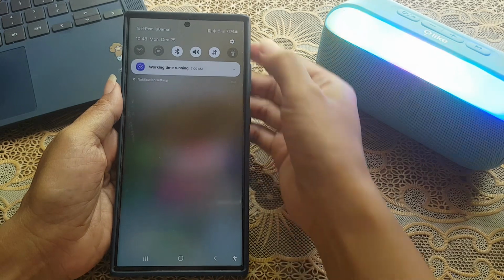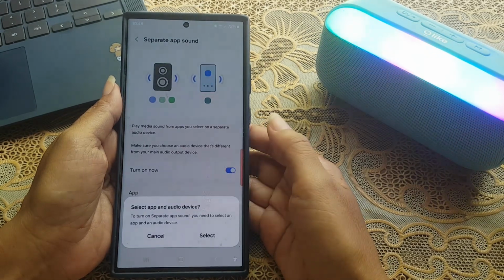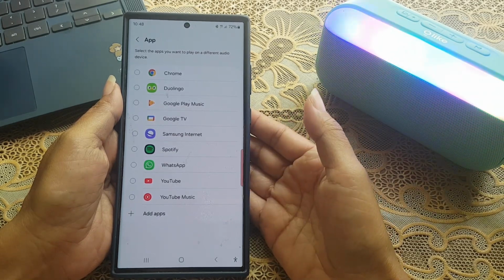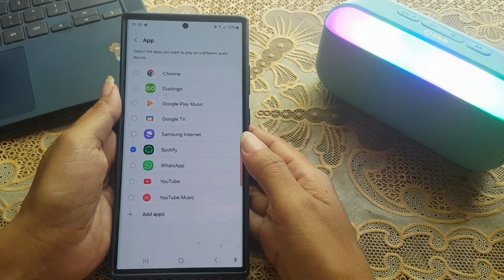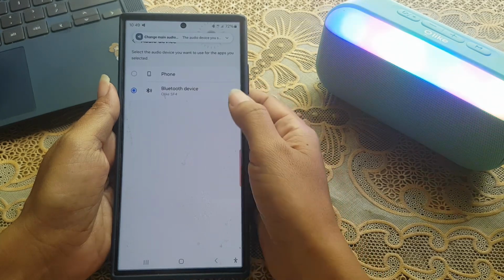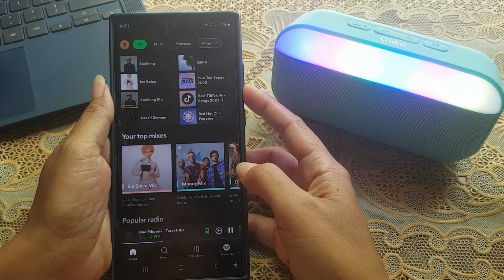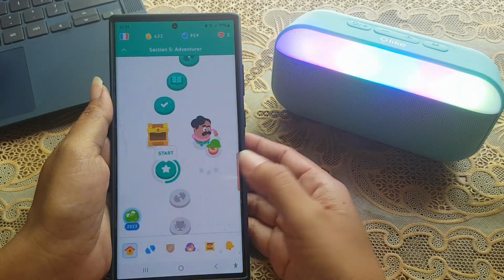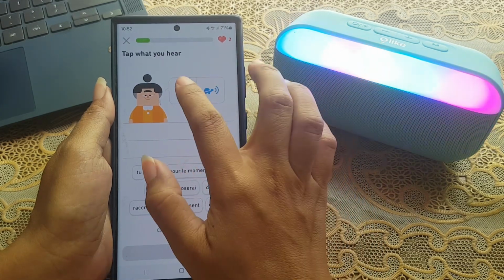Samsung Galaxy S23 Ultra : How to play media sound from selected apps on a separate audio device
In this video, you will find the steps on how to play media sound from selected apps on a separate audio device in Samsung Galaxy S23/S23+/S23 Ultra.

To play media sound from selected apps on a separate audio device. First, you have to enable separate app sound, select the apps and an audio device by using the following steps:
- tap "Sounds and vibration"
- tap "Separate app sound"
- tap the grey on/off switch next to "Turn on now" to enable separate app sound
- a pop up menu appears to ask you to select an app and an audio device in order for the separate app sound feature to work
- tap "Select" to continue
- select the apps you'd like to play on a different audio device. As the example, we will select Spotify
- next, tap the back button to go back to the previous screen
- now, select the audio device you want to use for the selected apps by tapping "Audio device". As the example, we will select "Bluetooth device" to set the connected Bluetooth device as the audio device for the selected app
- now open Spotify app, and then play a song to play it on the selected Bluetooth device
- next, open another app that doesn't added to the separate app sound, as the example, we will open Duolingo app
- use the app and the sound from this app is played on your phone's speaker

given to the function, you can use the separate app sound feature if you'd like to be able to play media sound in two different apps with a different audio device at the same time without sound disruption